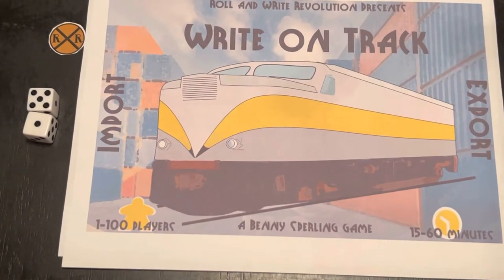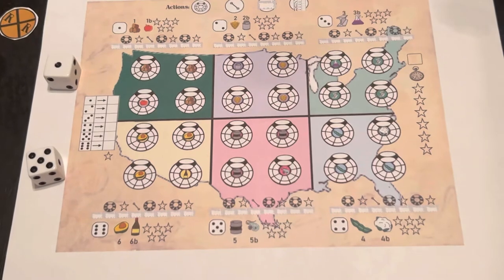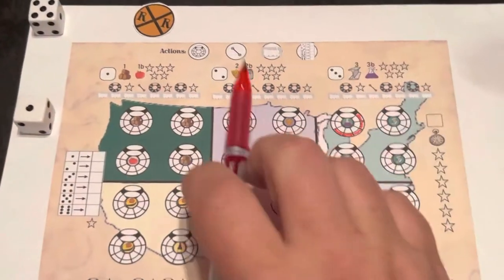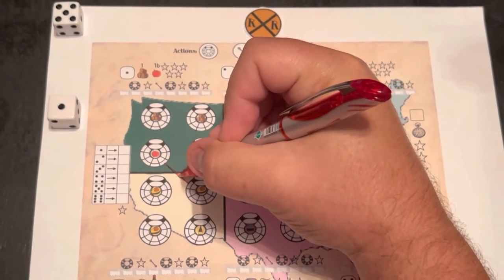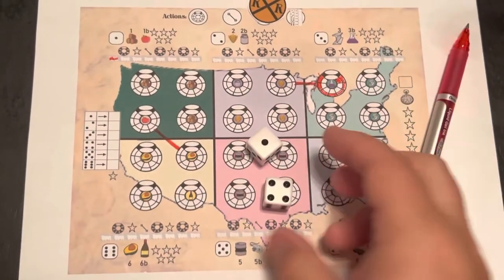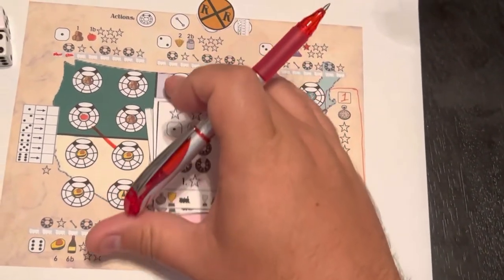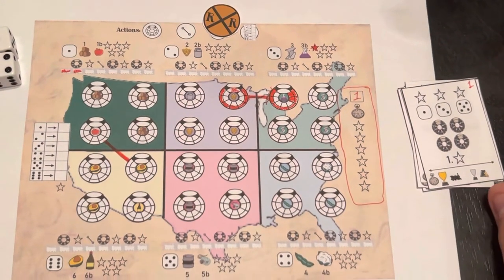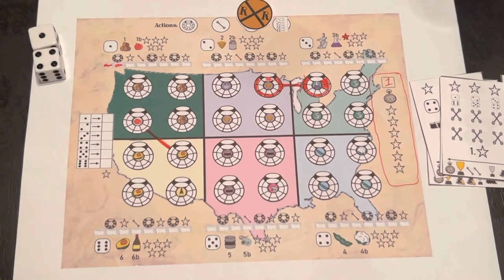Write on Track: a Train Game from Roll and Write Revolution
The years is 1730 and the great railroad boom is taking place across the land. As railroads begin to cross the country, populations explode and properity blooms. Your goal is to be earn the most Honorary Keys to the City and become the nations first railroad magnate!

Understanding the playersheets:

Regions: There are six regions on the map. Each is labeled with a number (1 through 6) and has a unique color.

Influence (economy): Above or below each region is a row of eight train cars. These represent your influence. Growing influence unlocks bonuses.

City Centers and Population: Each region contains four cities. Each city is encircled by two rings. Each ring contains 7 population spaces and 1 import space.

Switching Station- To the left of the playing are is the switching station. This area will allow you to alter future dice rolls depending on what is written.

Goods- Each region produces two types of goods; a common good and a specialty good. When specialty goods are exported, you will gain a star.

Tracks- Tracks will be drawn between any two adjacent cities.

Roll and Write in this new Train game! Gain influence, earn stars, be strategic!